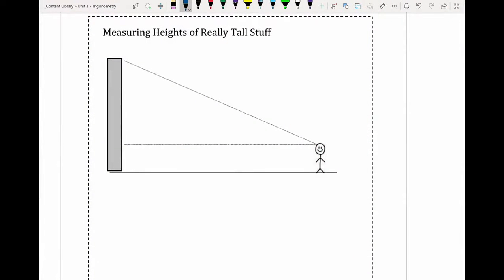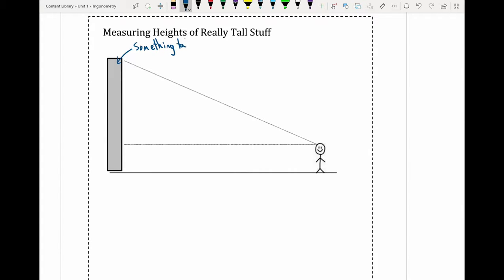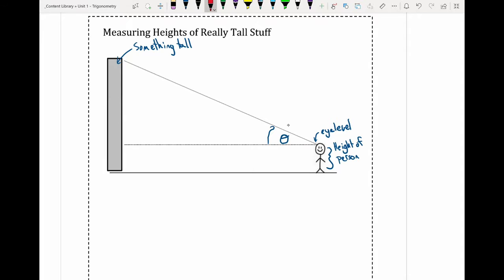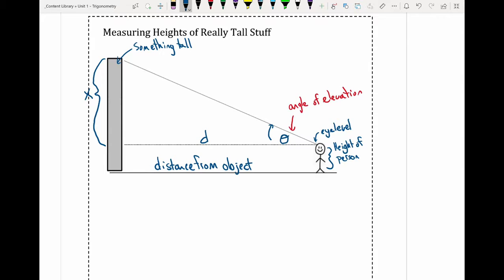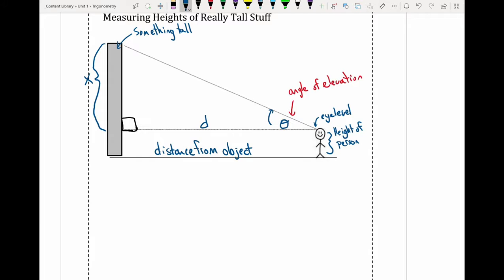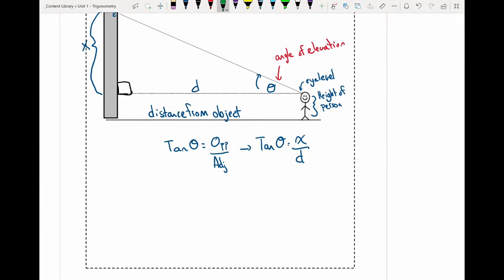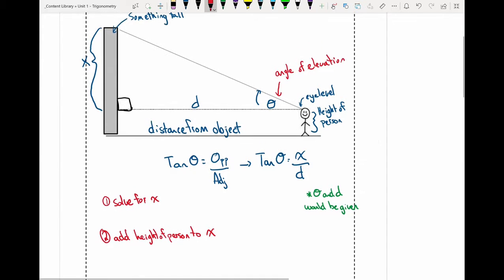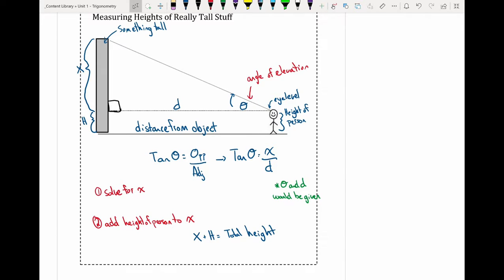03 Measuring Tall Things